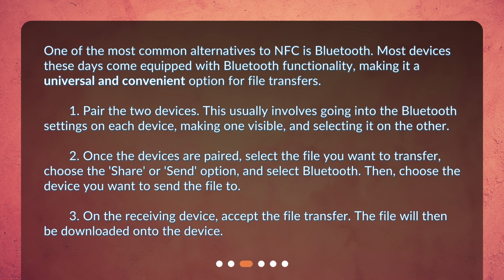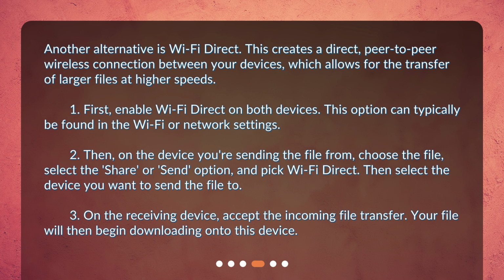How can I transfer files without NFC?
No NFC, No Problem: Transferring Files Made Easy • No NFC, No Problem: Transferring Files Made Easy! Discover simple and efficient alternatives to NFC for file transfers. Learn how to use Bluetooth and Wi-Fi Direct to transfer files without hassle. Watch now to make file transfer a breeze!

00:00 • How can I transfer files without NFC?
00:27 • What is NFC and Why Might You Need an Alternative?
01:02 • Using Bluetooth for File Transfer
01:48 • Using Wi-Fi Direct for File Transfer
02:35 • Using Cloud Storage Services for File Transfer